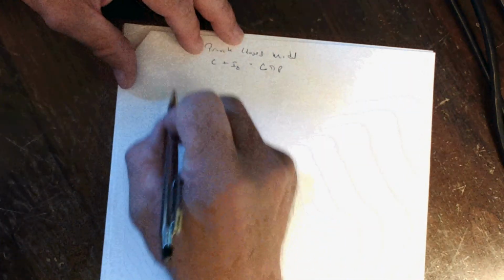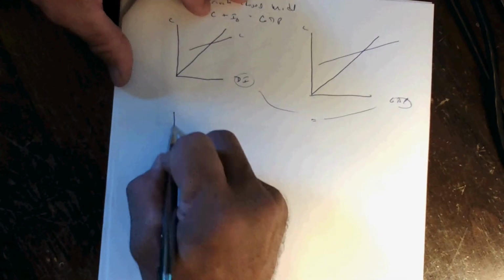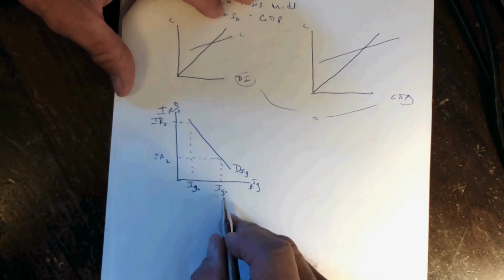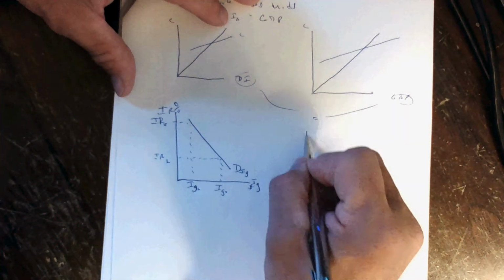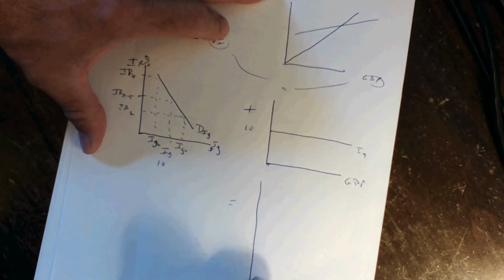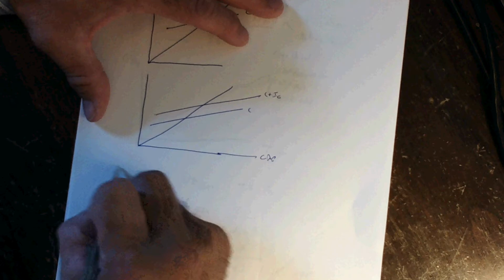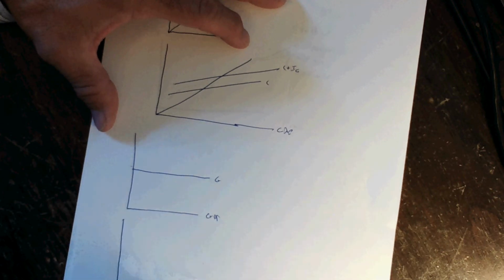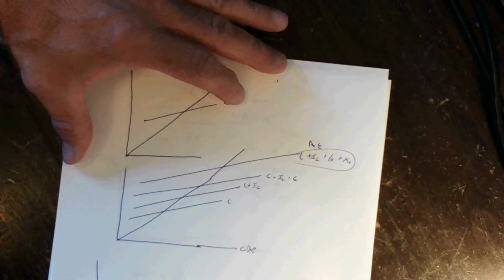Adding Government and Net Exports to the Keynesian Model